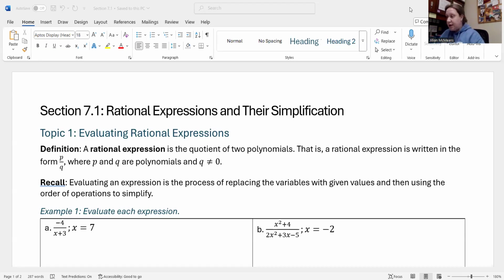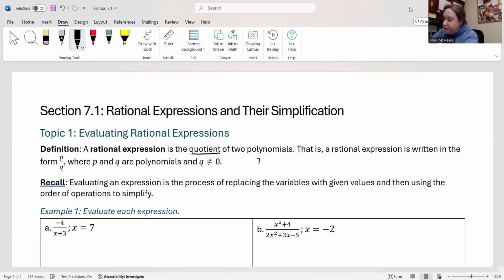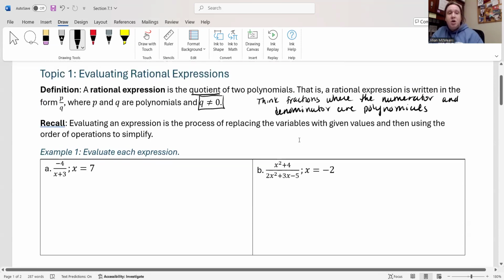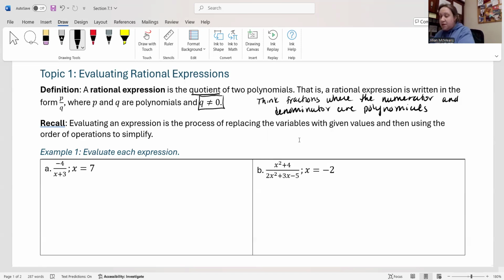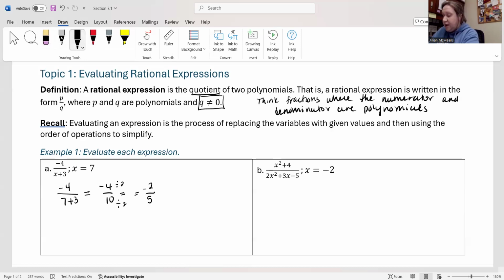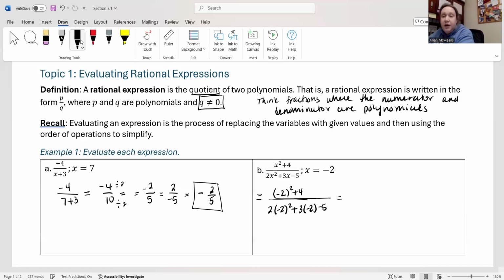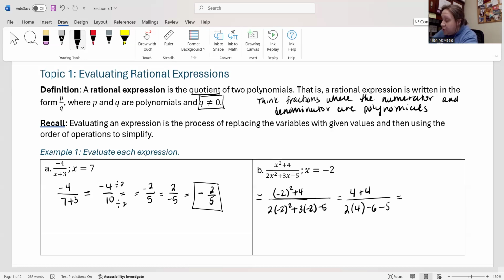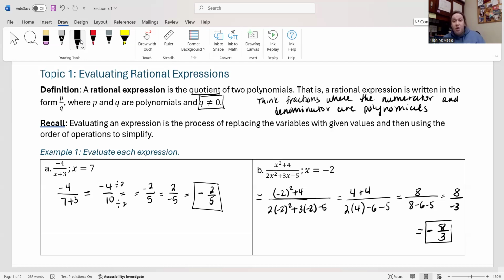M35 Section 7.1 Topic 1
Definition of a Rational Expression. Includes Evaluating Rational Expressions for given values.